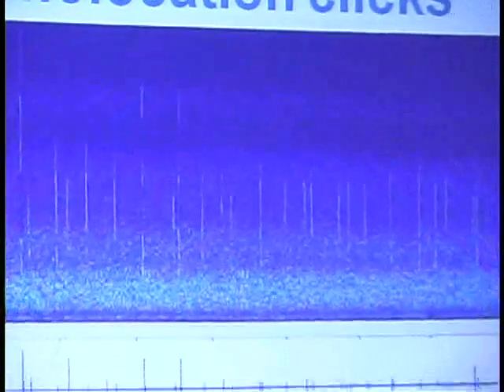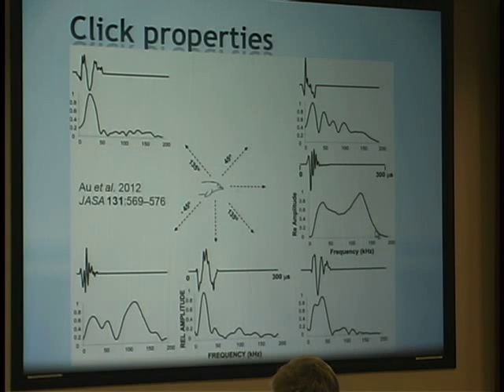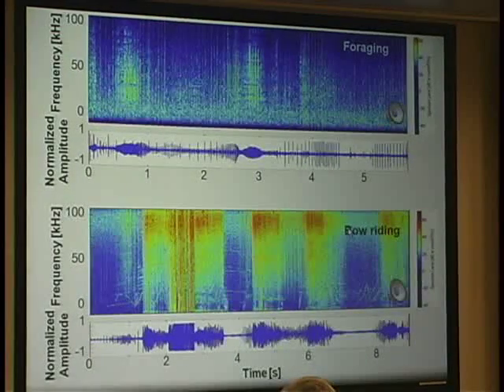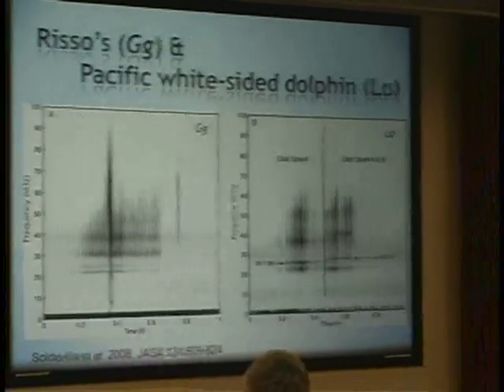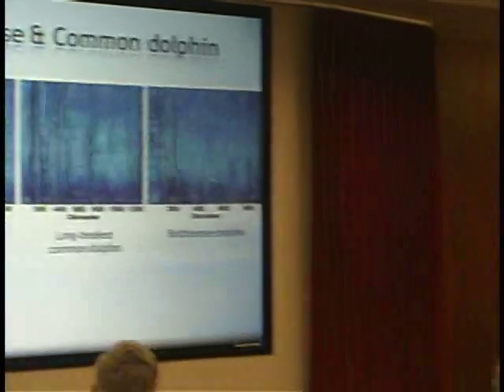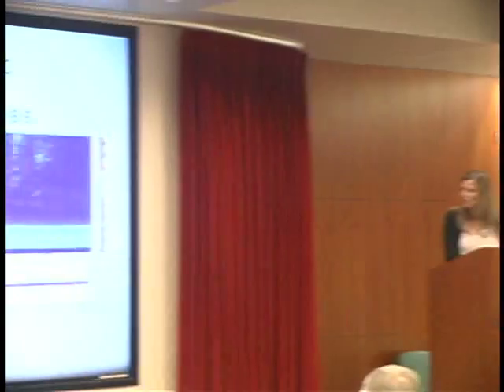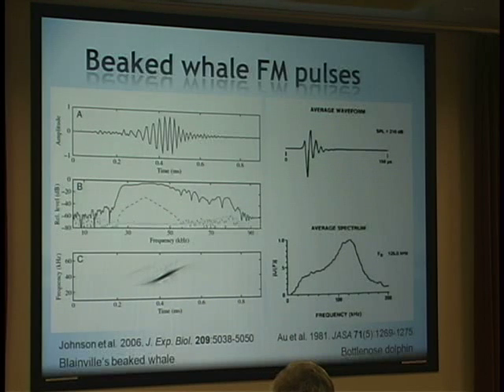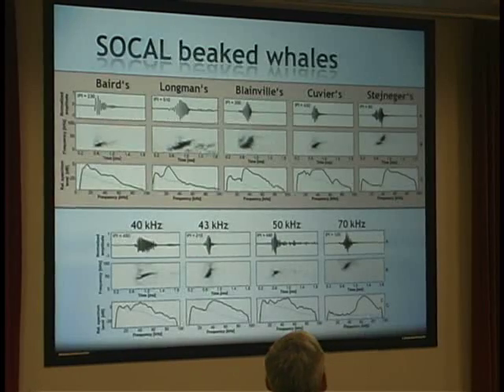Simone Baumann-Pickering - Name that Tune: Using Sound to Study Marine Mammals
Dr. Simone Baumann-Pickering - 2012 Southern California Marine Mammal Workshop presentation on "Name that Tune: Using Sound to Study Marine Mammals"